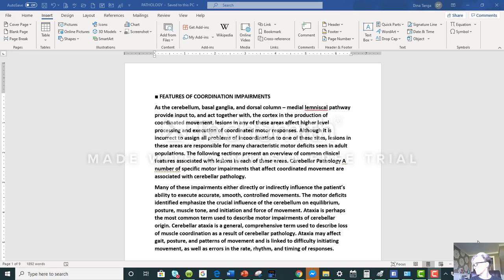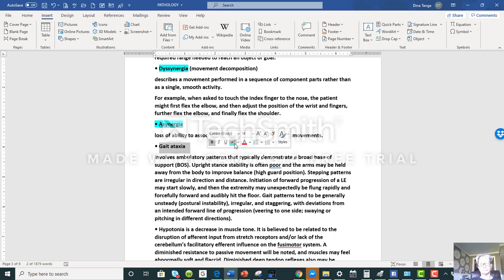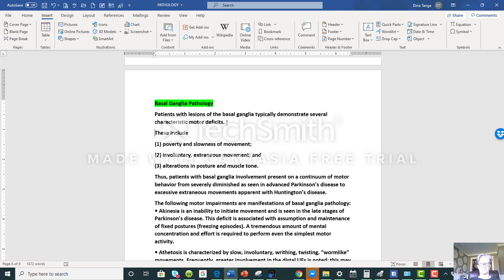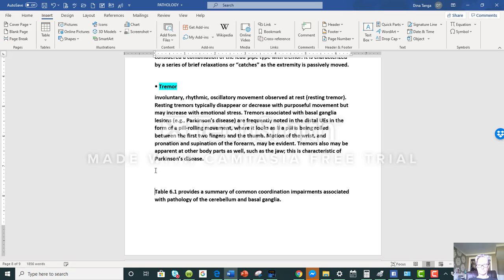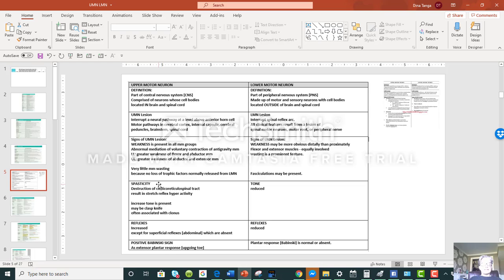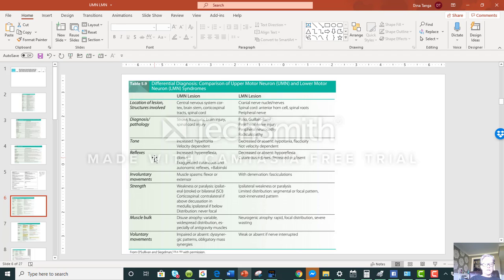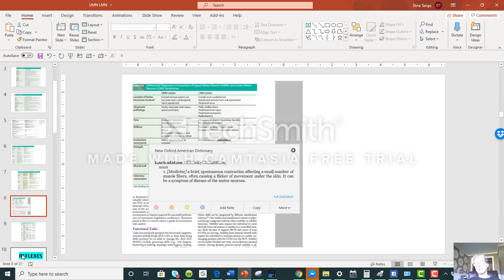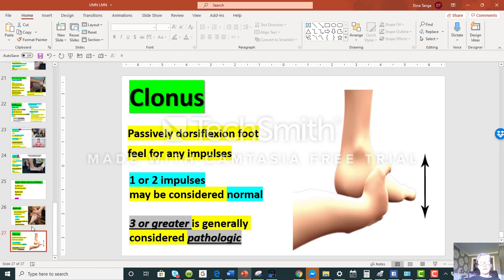NERVOUS SYSTEM PATHOLOGY UMN LMN [FF NPTE PREP 02-21-2020]